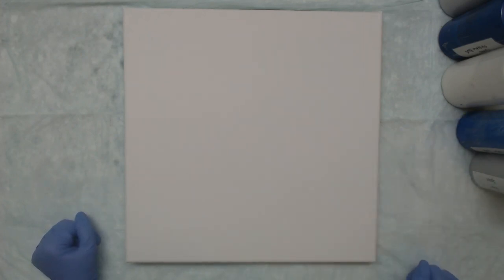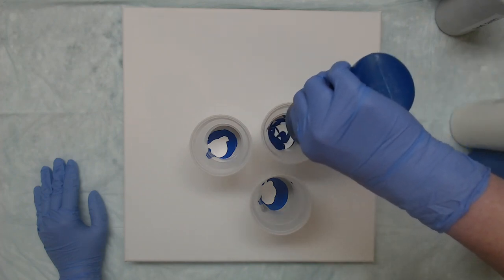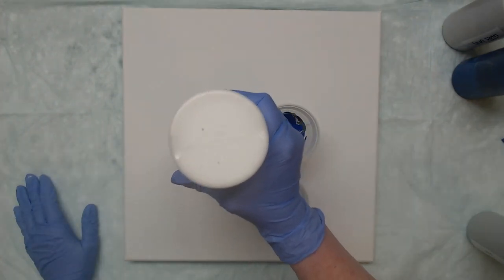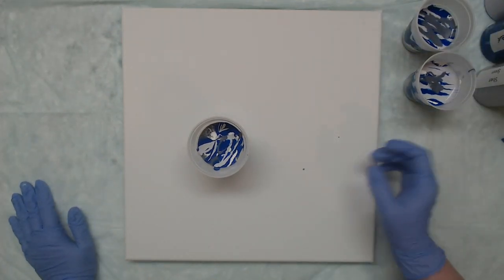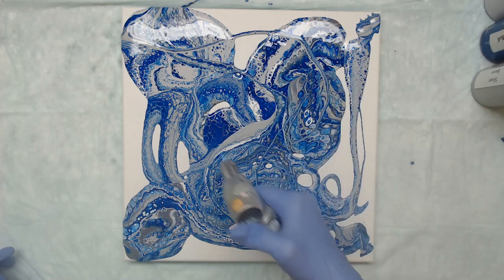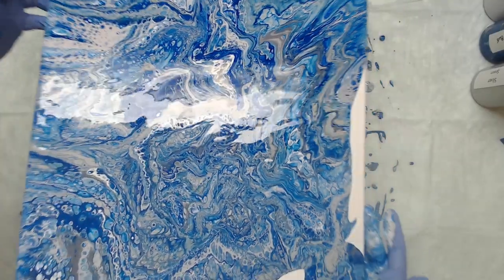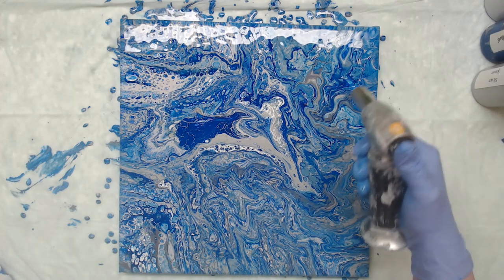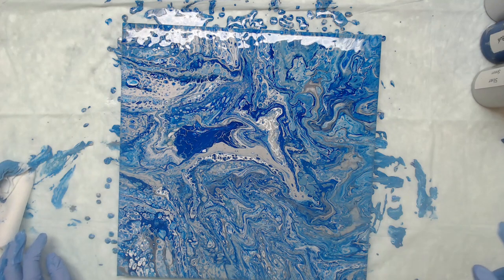(563) I've Got The Blues ! Fluid Art / Acrylic Pouring